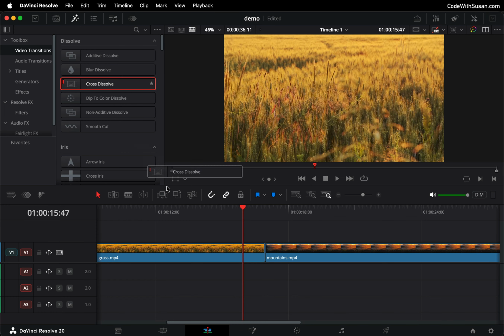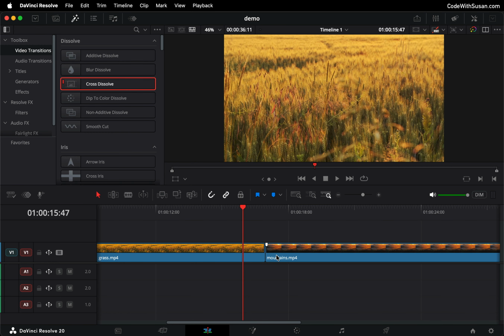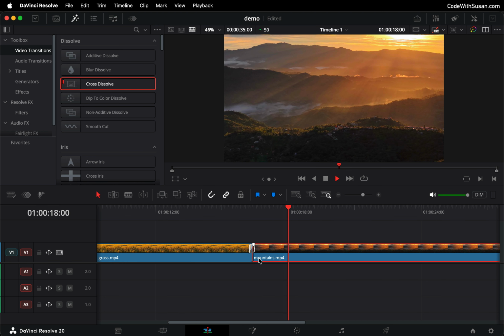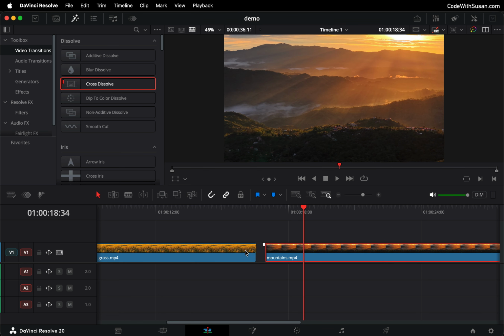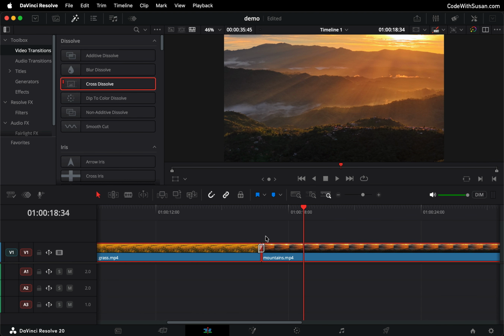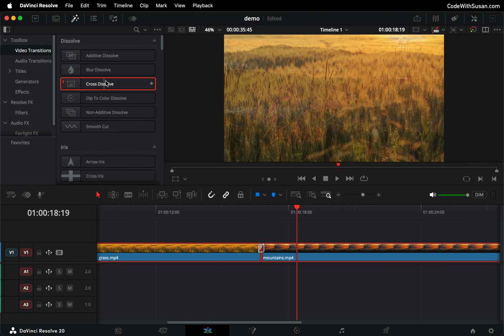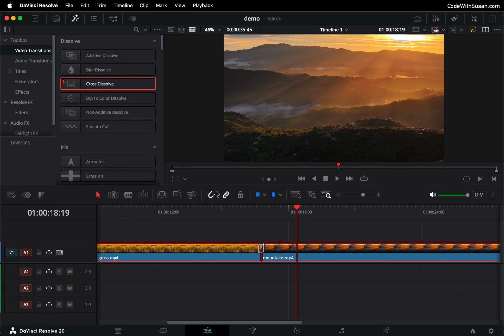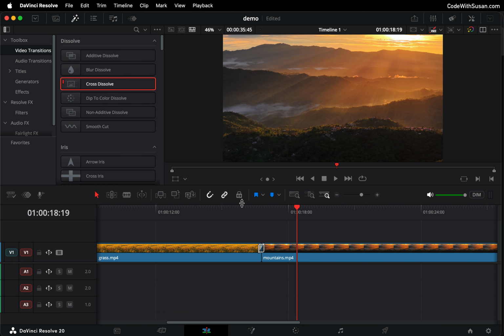Fix: Can’t Add a Transition Between Clips in DaVinci Resolve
If you can’t add a transition between clips in DaVinci Resolve, it’s usually because there isn’t enough extra footage (handles) to create the effect. In this video, I show how to fix it quickly by trimming clips or letting Resolve adjust them automatically, plus a keyboard shortcut to speed up your workflow.

⏱️ CHAPTERS ⏱️
00:00 Manual Fix
00:35 Have Resolve trim the clips for you
01:02 Set default transition and use keyboard shortcut